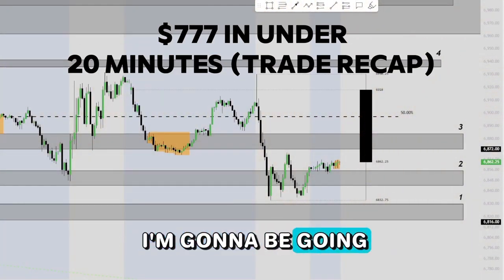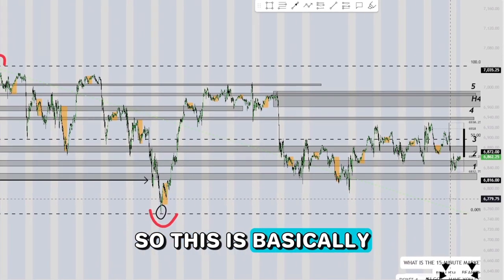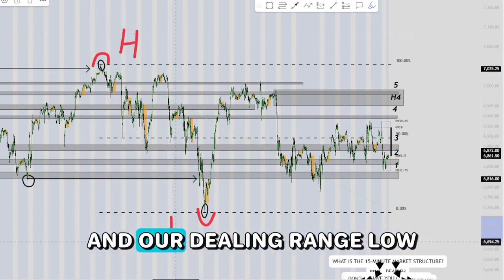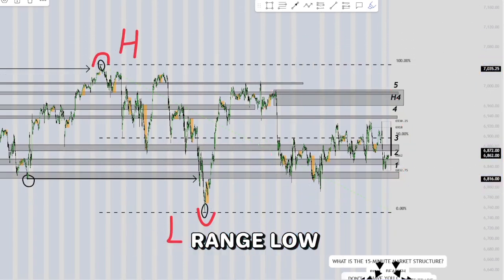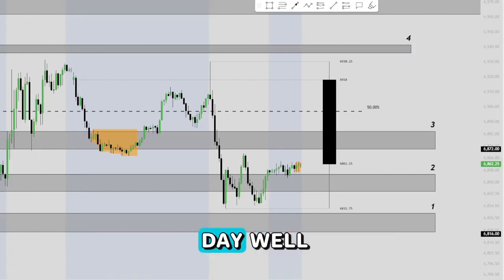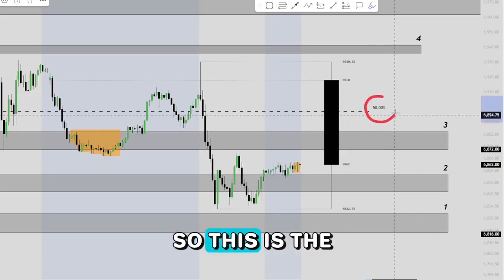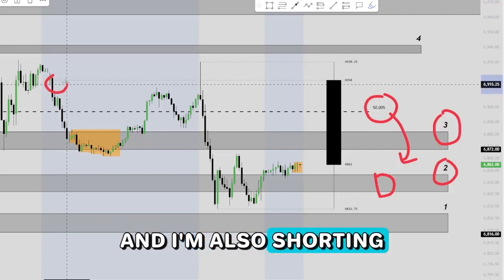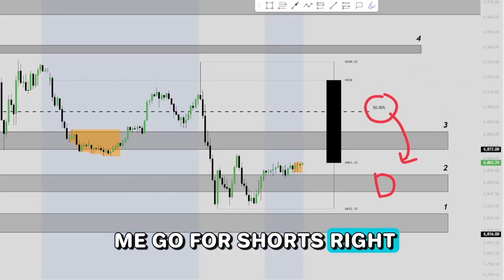Dealing Range on the S&P500